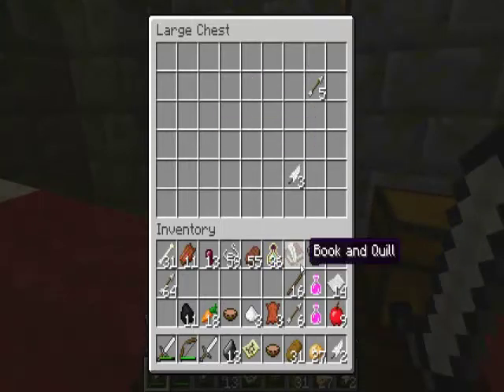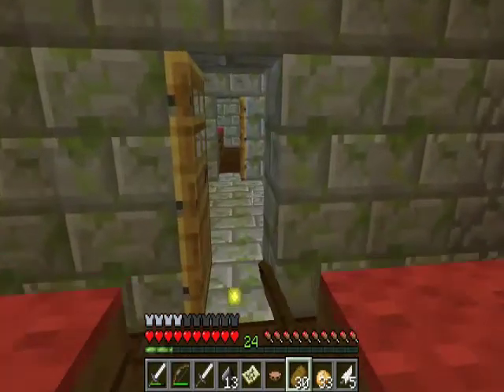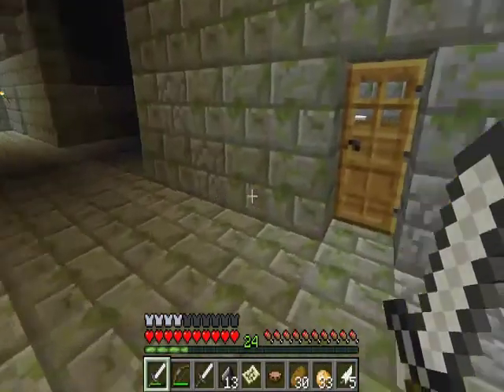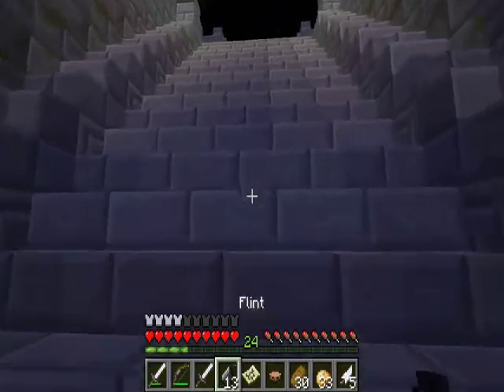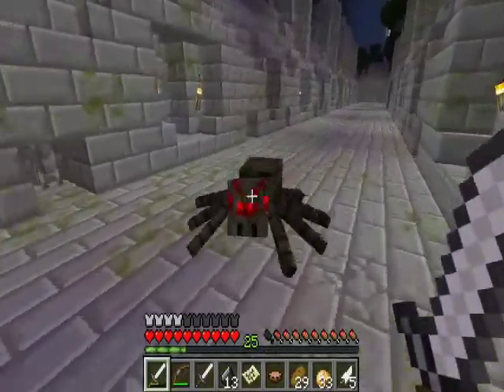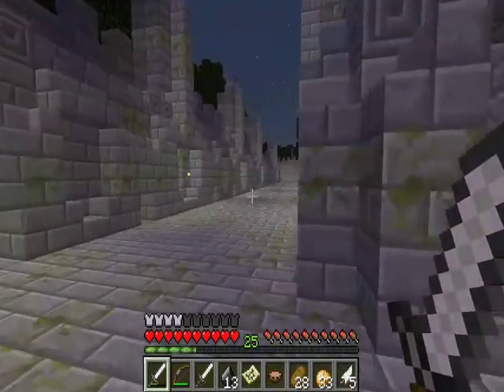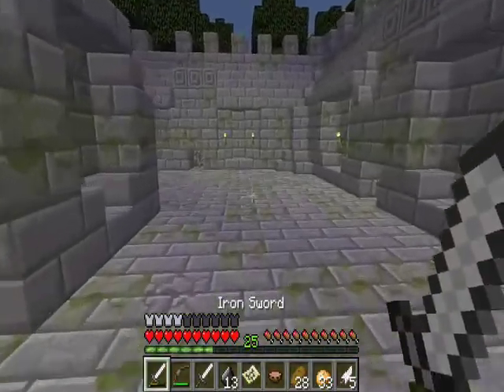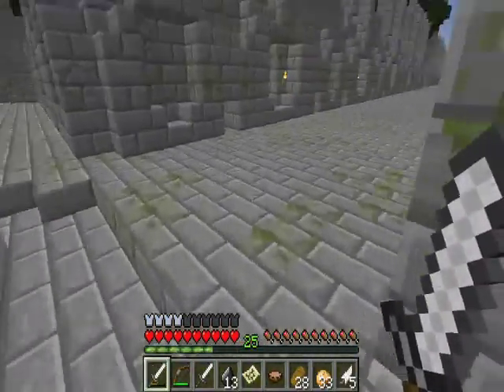Labyrinth of Sordrin: Episode 6 - Minecraft Adventure Map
This is the Labyrinth of Sordrin! A Minecraft adventure map made by Sordrin. Will we be able to explore the depths of this labyrinth and save the people of this world?